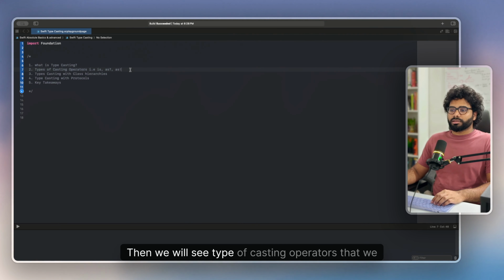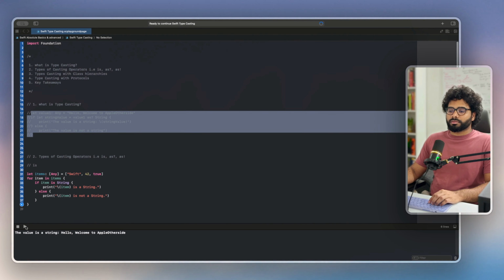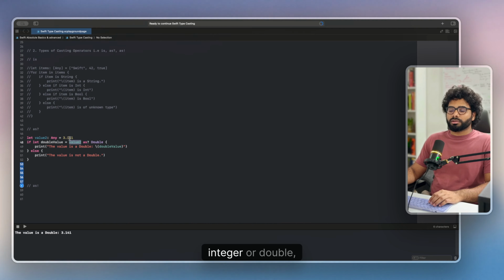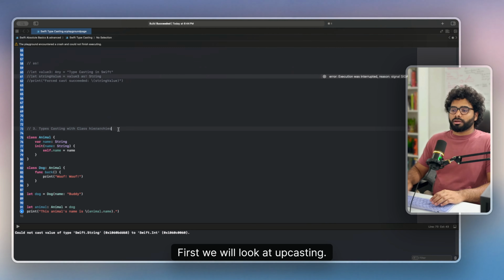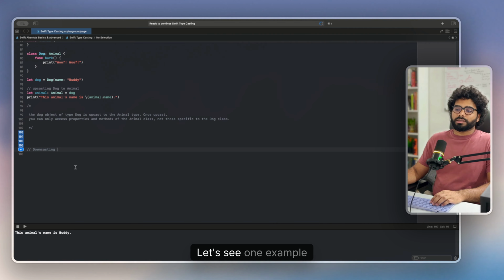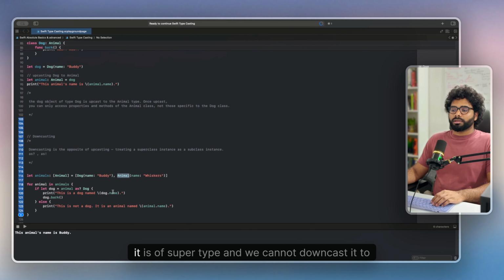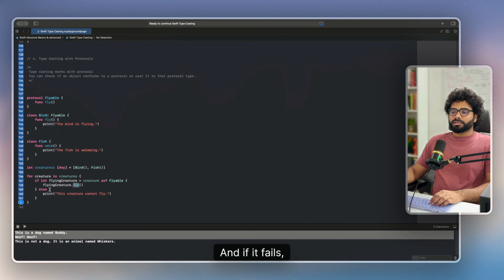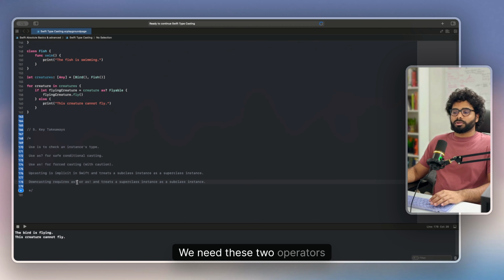Swift Type Casting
Swift Type Casting Explained | is, as?, as! | Class Hierarchy & Protocol Casting

In this video, we’ll break down Type Casting in Swift in a very simple and practical way.
You’ll learn why type casting is used, where it is useful, and how to apply operators like is, as?, and as! correctly — without confusion.

 What You’ll Learn:

Understanding the core purpose & real-world use.

Type Casting Operators:
is → checking type
as? → safe casting
as! → forced casting

Type Casting With Class Hierarchies:
Upcasting & Downcasting with practical examples.

Type Casting With Protocols:
Working with protocol-based abstractions.

Key Takeaways:
Clear summary to help you never forget the concept again.

For Swift Learners, iOS Developers, and anyone who wants to write clean and confident Swift code.

Your support helps us continue this deep-dive learning journey ❤️

Explore more in-depth iOS content at AppOtherSide.com